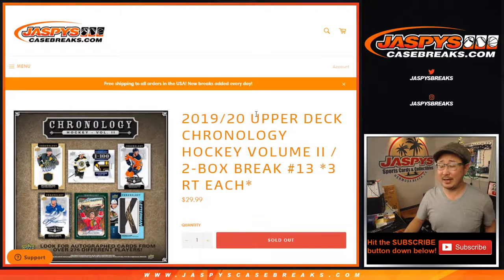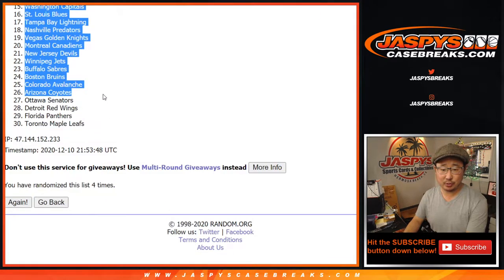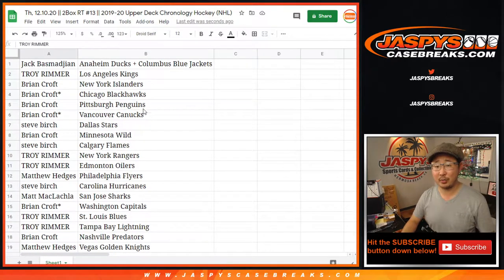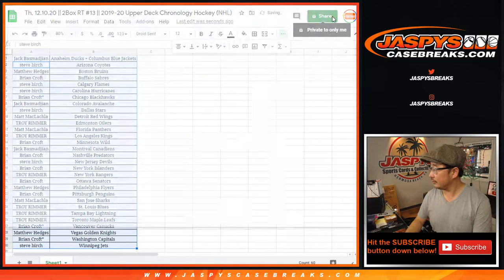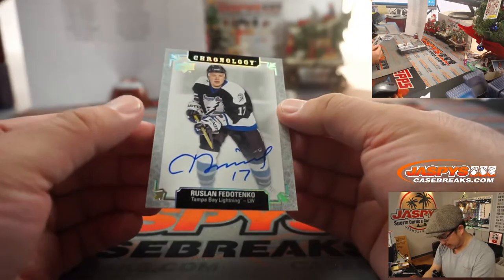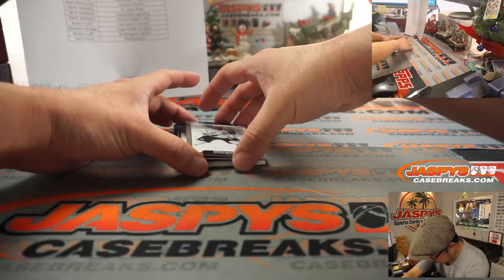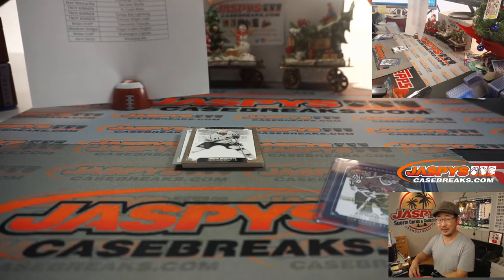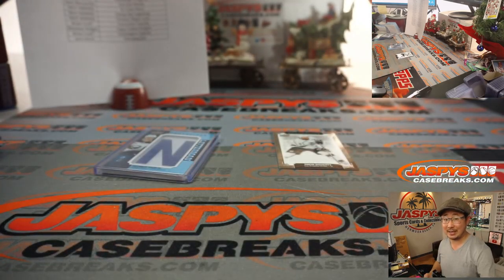Th, 12.10.20 || 2Box RT #13 || 2019-20 Upper Deck Chronology Hockey (NHL)